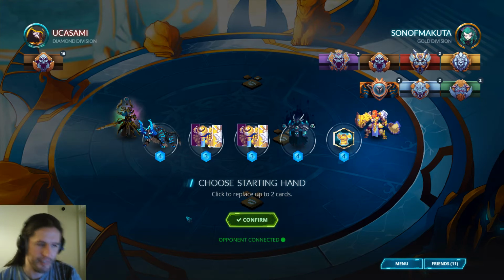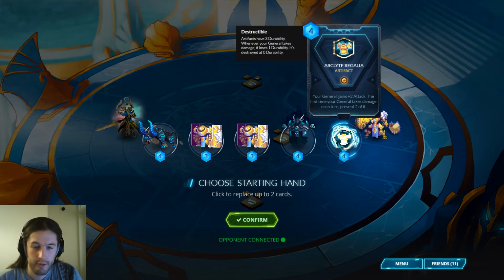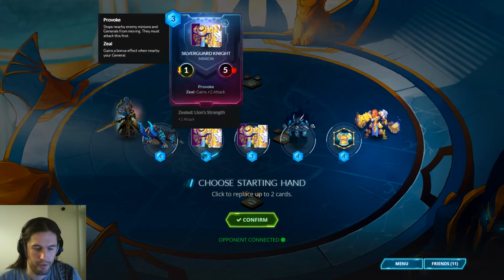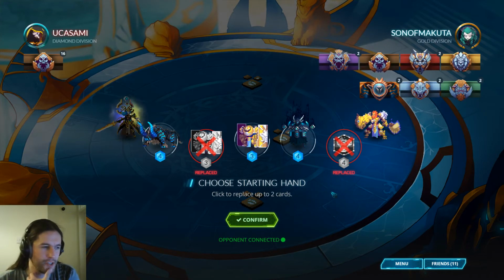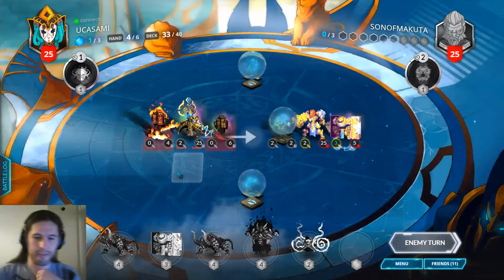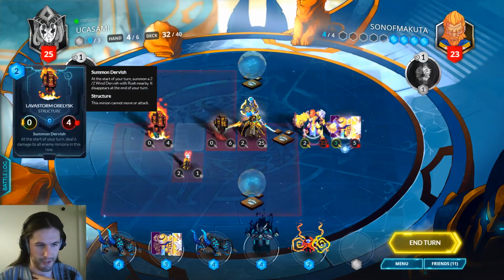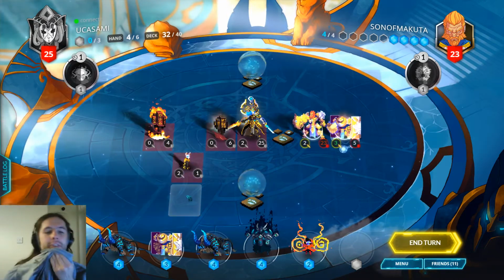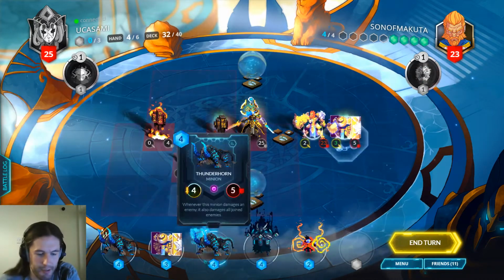Duelyst || The Tech Industry (Hateful Argeon vs. Sajj)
Taste the wreckage. Tech cards forever.

(FYI, video releases are going to be slow for the next couple of weeks. I'll space out the highlights I have so there isn't a massive drought when I'm away and can't do next week's stream!)